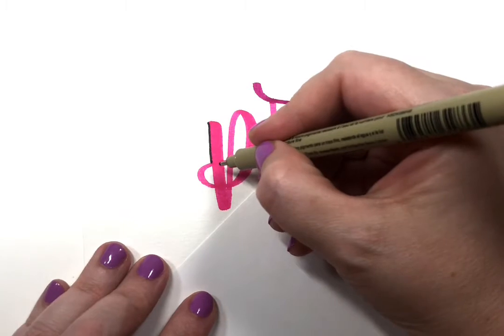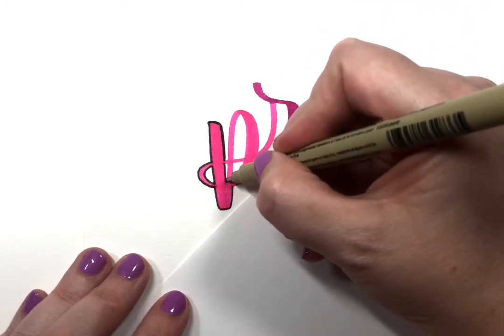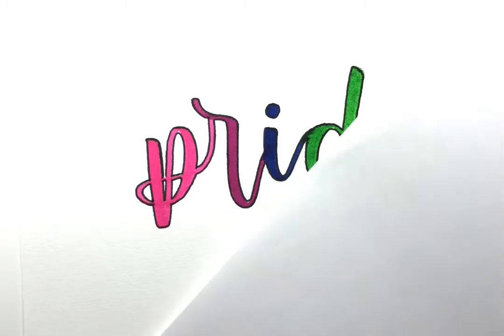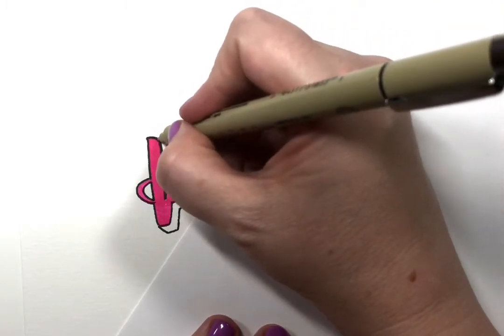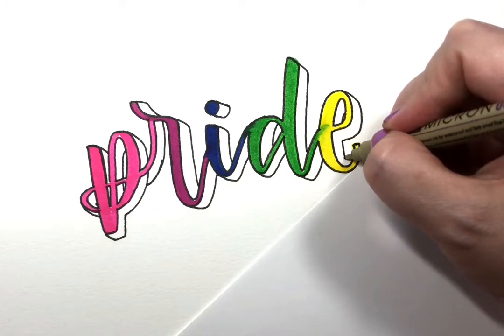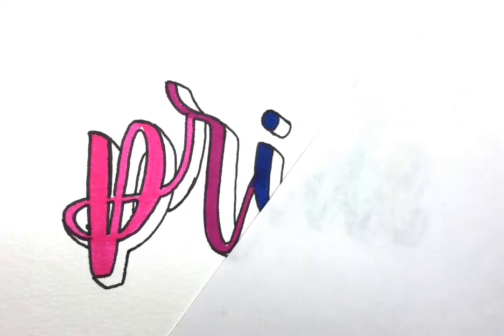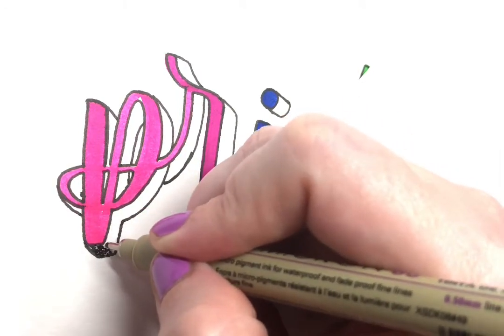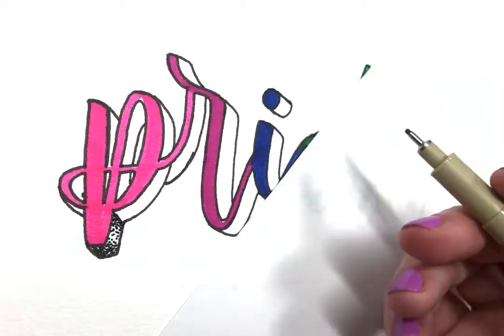How to Stipple Letters with Erin [Creative Pride Event Replay]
2020 LIVE Creative Pride hosted by Peggy Dean was so fun that we created a REPLAY of all of the tutorials, speakers, and so many other colorful things. So if you missed it, don't sweat it! We have your covered!
Hi friends! I’m so excited to be here today for Virtual Creative Pride. My name is Erin from @gofontyourself and today I’m going to be sharing some quick lettering special effects that I LOVE to use! Come along with me!

Let’s connect!